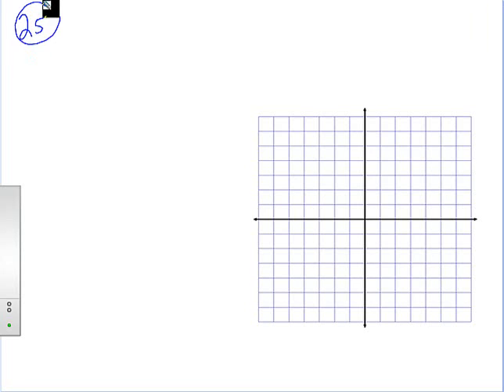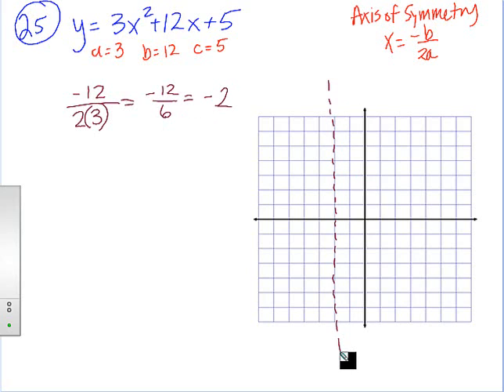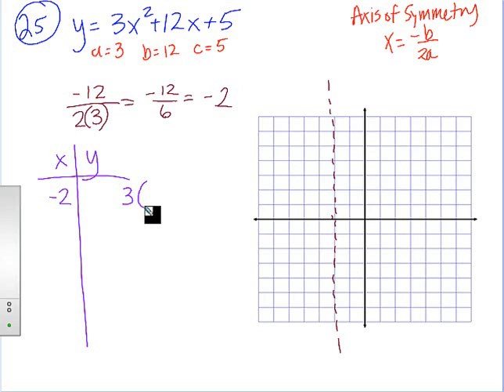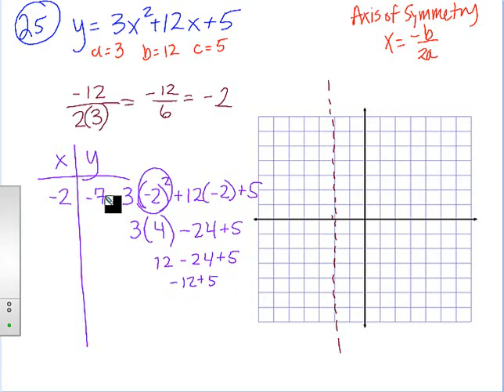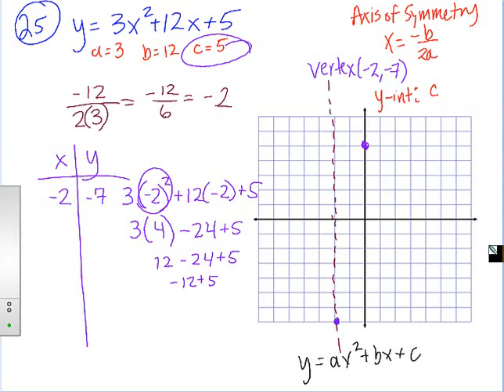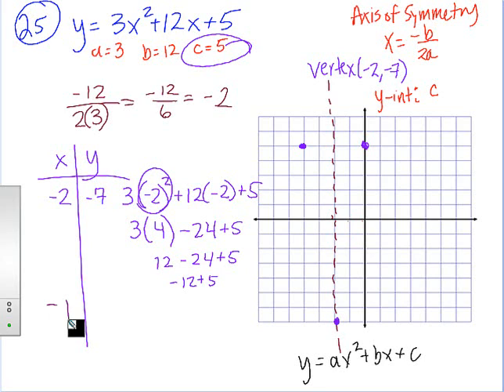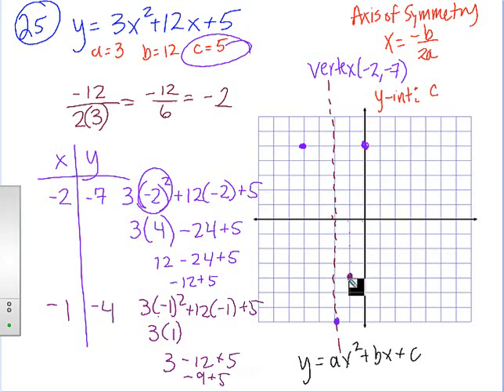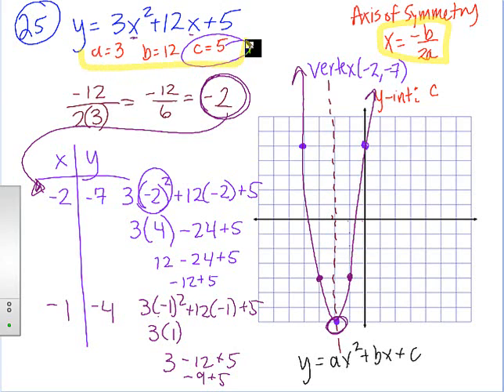Algebra 1 9.1 Graphing Quadratics